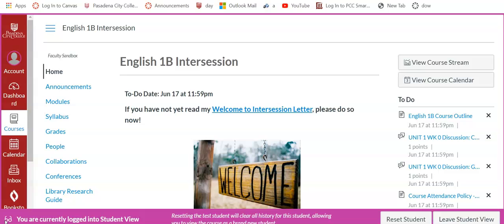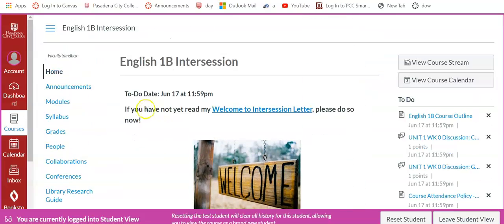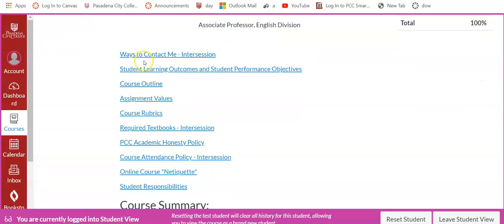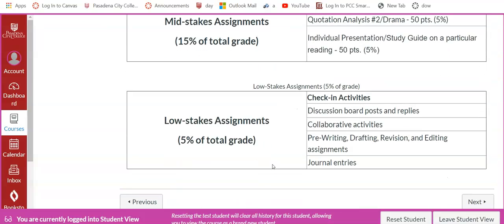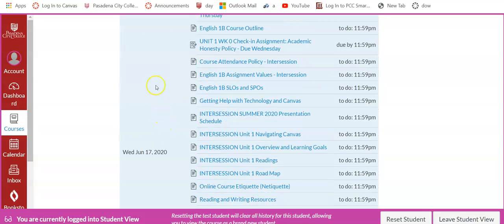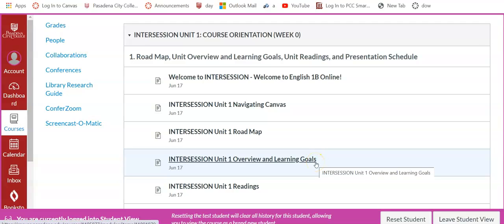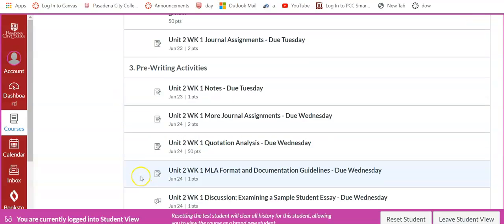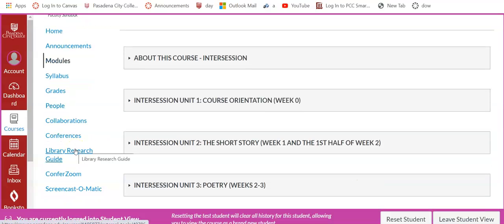Navigating the English 1B Canvas Course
This video is a demo, explaining how to navigate my Canvas course organization and links.